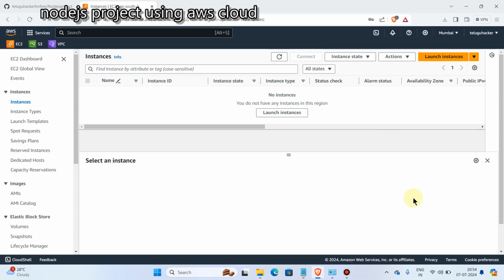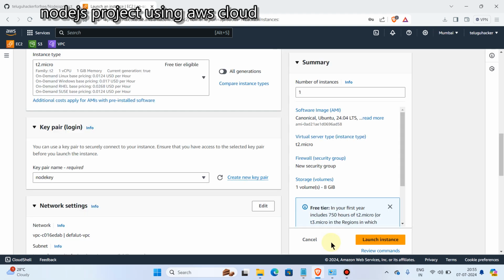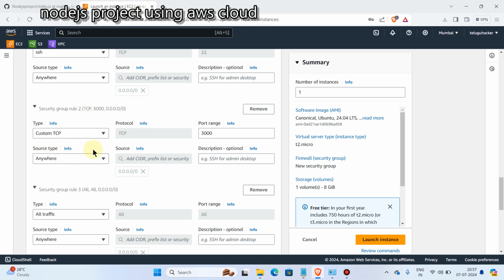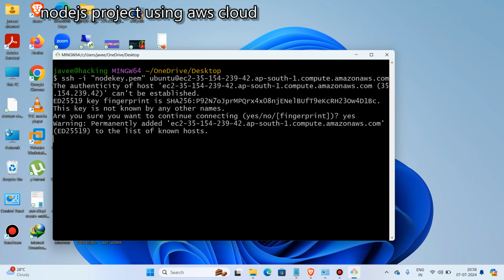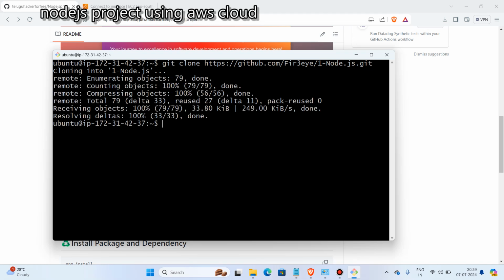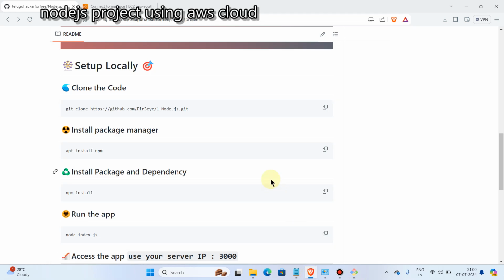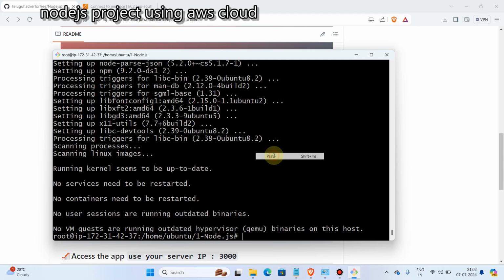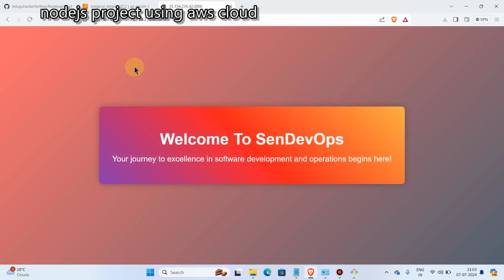Ultimate Node JS Project for Beginners - Full Tutorial & Guide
In this comprehensive tutorial, we will walk you through creating the ultimate Node JS project from scratch, perfect for beginners. Learn how to set up your project, build functionality, and deploy your application with this step-by-step guide. Whether you're new to Node JS or looking to expand your skills, this tutorial has everything you need to create a successful Node JS project. Let's dive in and start coding!